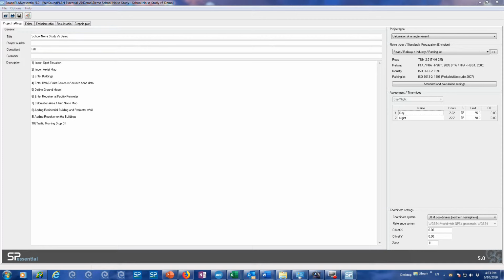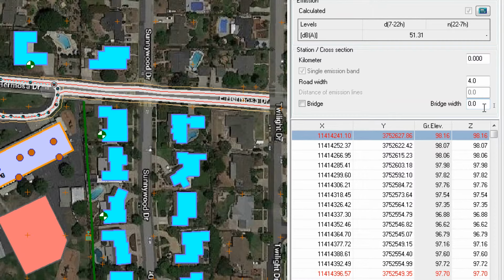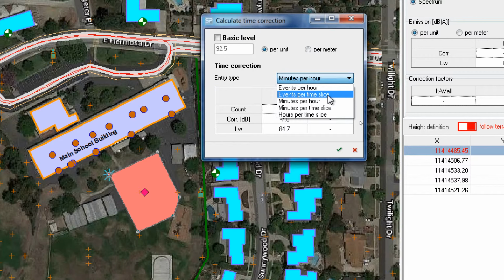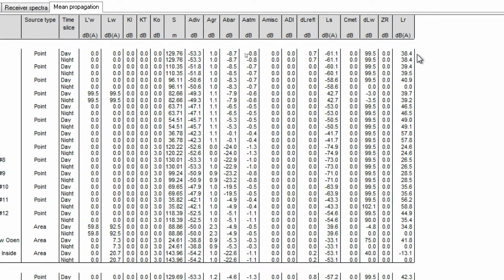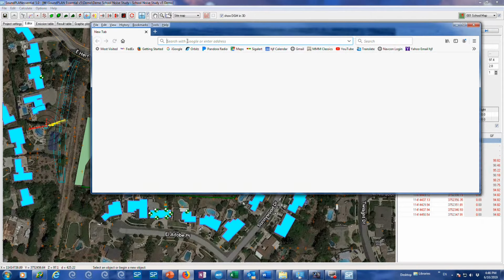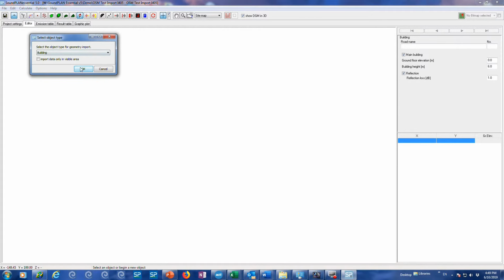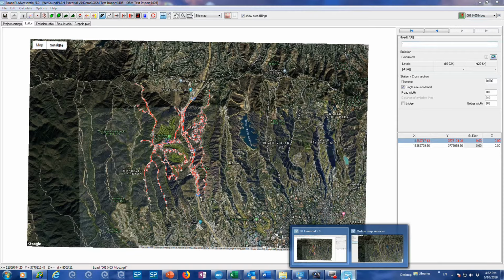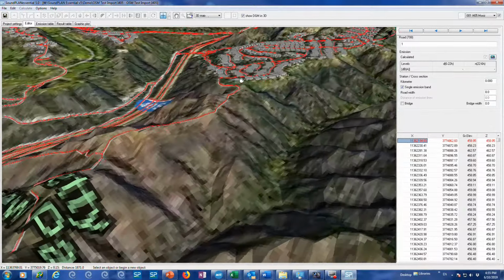SoundPLAN Essential v5 Features Overview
SoundPLAN Essential v5 Top 10 changes

0:30   New Standard: CNOSSOS-EU for road, railroad & industry
1:10   DGM - Rail Track parameter
2:20   Road and Railroad bridge input
3:00   Bridge edges are considered for shielding effects
4:00   Line and area source relative input follow the terrain triangles
5:20   Time Correction Calculator for source input
7:50    Mean Propagation Table for industrial noise model  document single variants.  All principal average propagation correction are documented.
10:20  New Shortcut: Graphic - Ctrl+C copy entire map, Shift+Ctrl+C copy map without legend
12:30  Connection to Google Maps
16:00  Importing OpenStreetMap OSM files
17:40  OpenStreetMap
18:00  Import Google Maps Topo Elevation